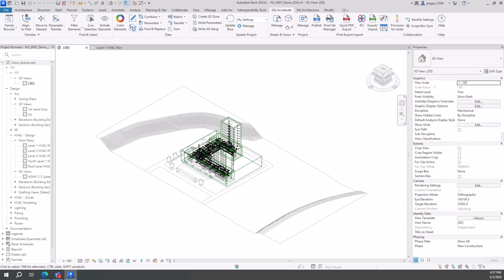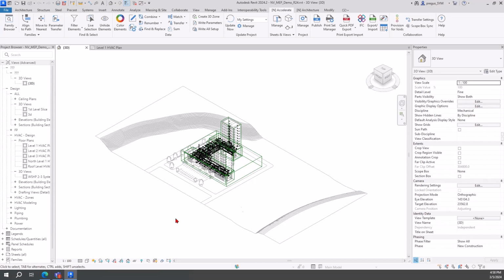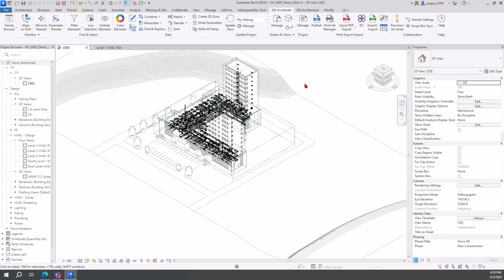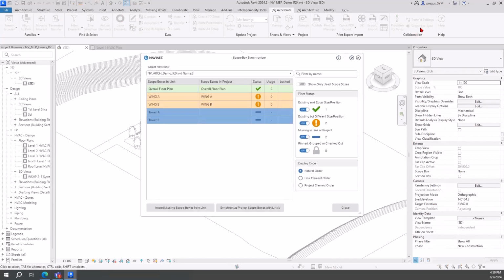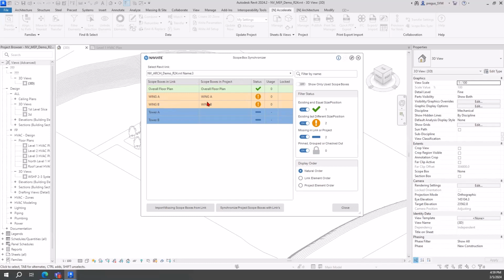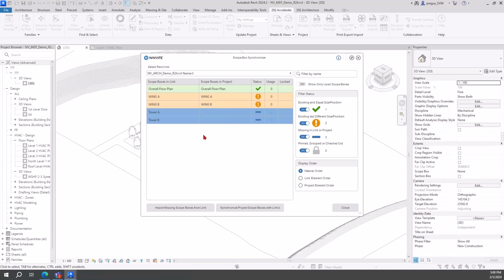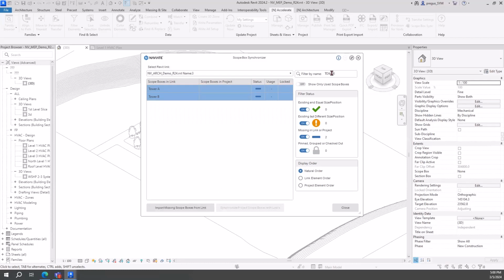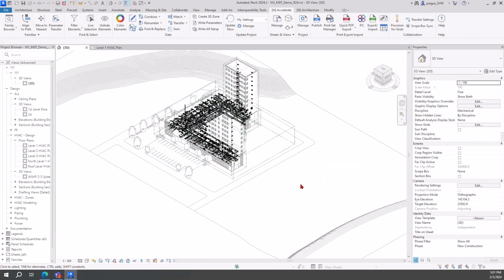Scope Box Sync - Naviate for Revit feature of the week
🌟 Naviate for Revit feature of the week - Scope Box Synch 🌟

Discover the power of Scope Box Sync in our latest feature spotlight! 🎥✨

Learn how this feature streamlines the process of importing and syncing scope boxes from linked models, saving you time and effort. With just a few clicks, you can ensure consistency and accuracy across your entire project. 🔄🔍

Watch the video now and unlock the full potential of Scope Box Sync. Trust us, you don't want to miss this! 🚀💼